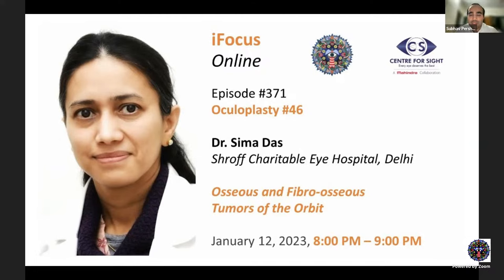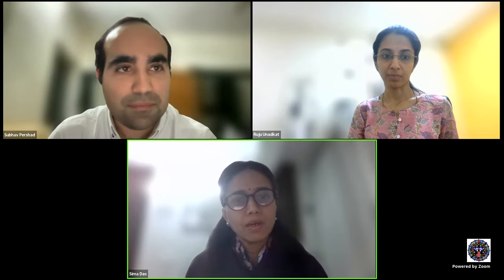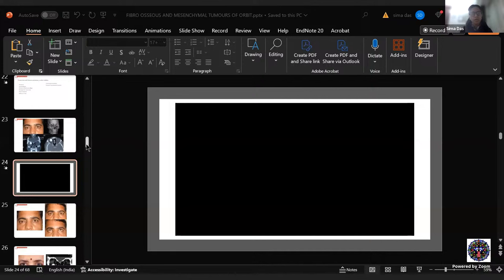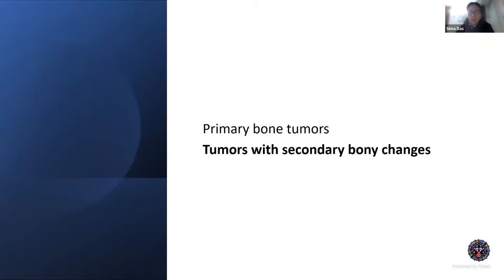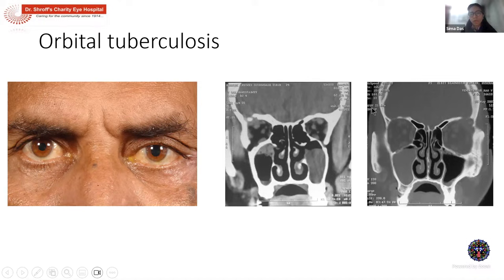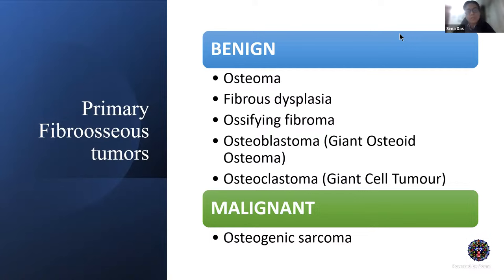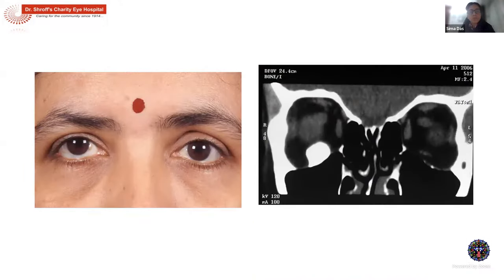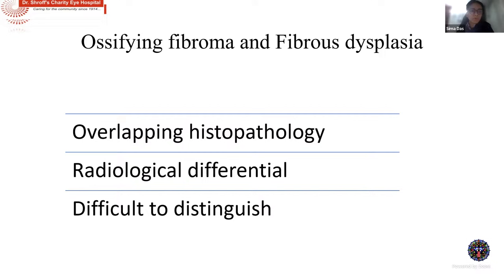Osseous and Fibro-osseous Tumors of the Orbit by Dr Sima Das, Friday, Jan 12, 8:00 PM to 9:00 PM IST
Oculoplasty #46,

Osseous and Fibro-osseous Tumors of the Orbit
Dr Sima Das,
Shroff Charitable Eye Hospital, Delhi.

Jan 12th, 2024, 8:00 PM – 9:00 PM